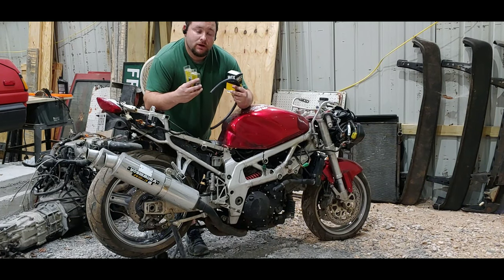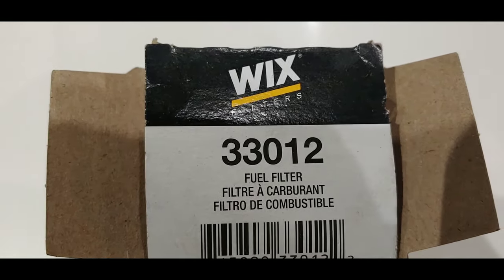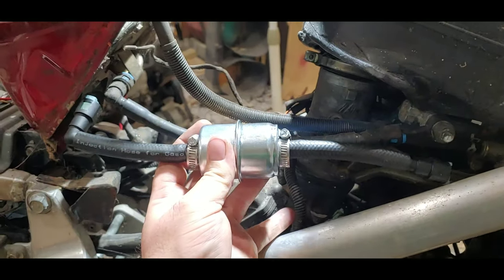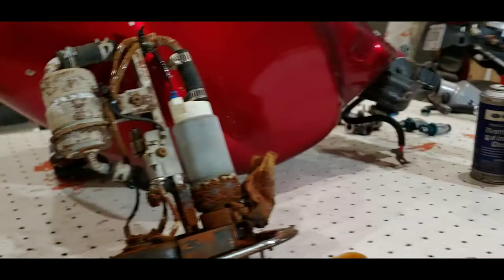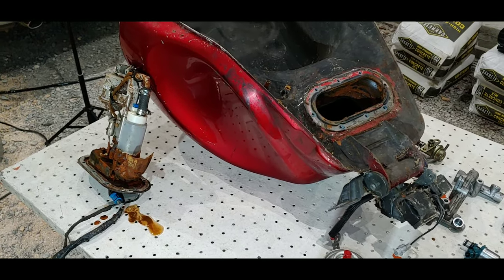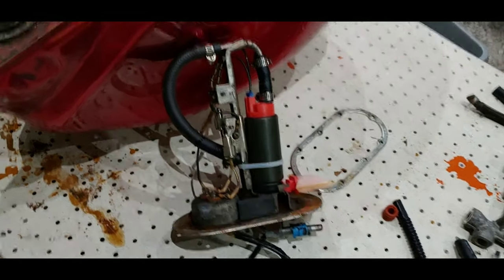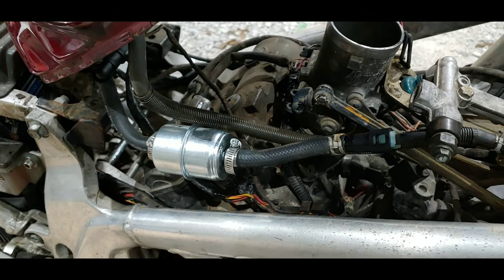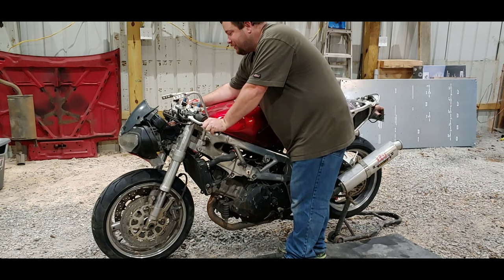Suzuki TL1000 fuel filter mod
getting the bike up and running again with a fuel filter modification. if your reading this part get a submersible fuel line.